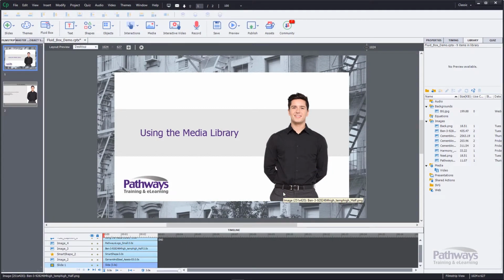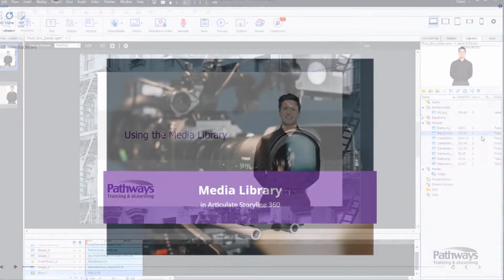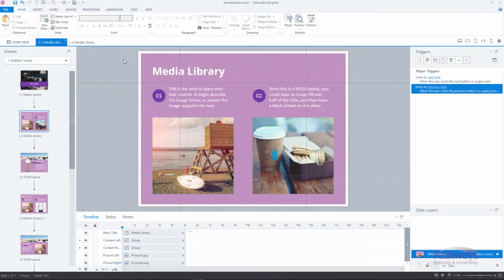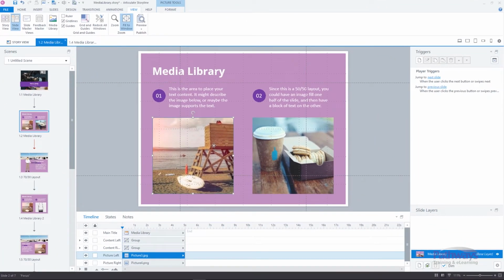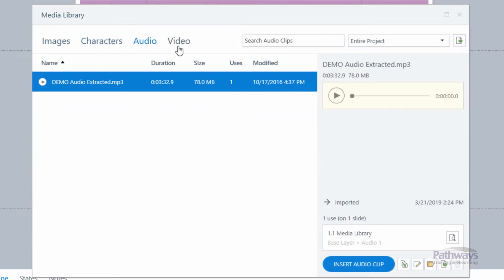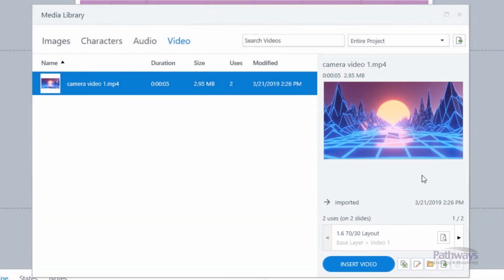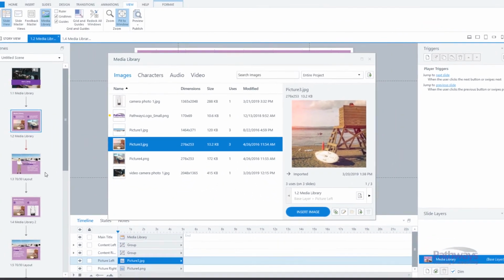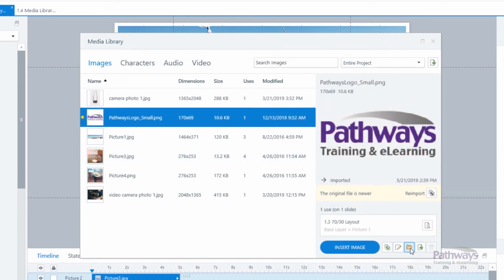How to Use the Media Library in Articulate Storyline 360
In this short video, we will see how we can use the new Media Library in Articulate Storyline 360, to add media assets, replace them and reimport them.

To know more about elearning and what we do at Pathways Training and eLearning, visit us